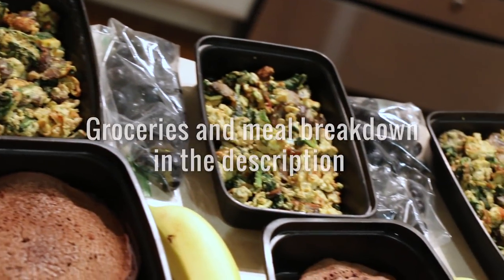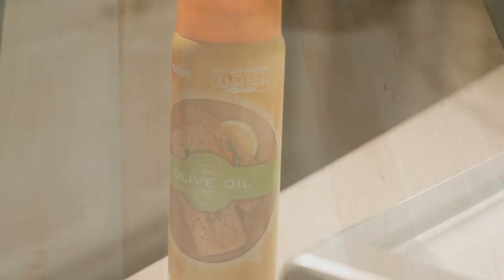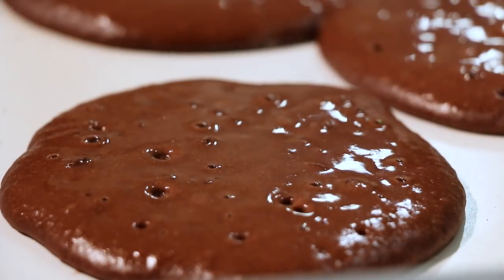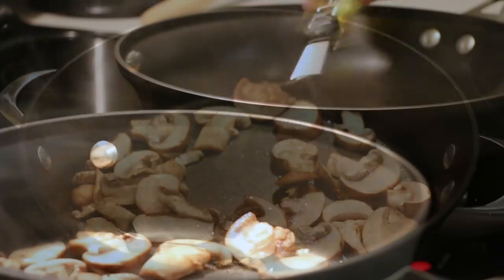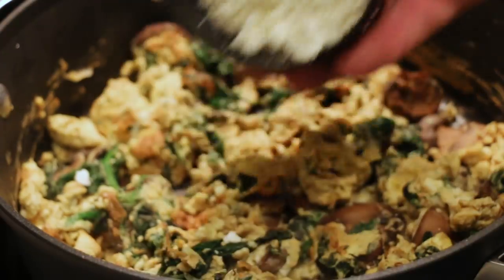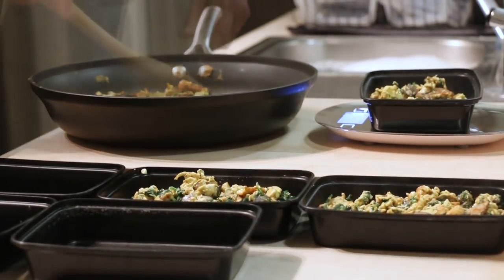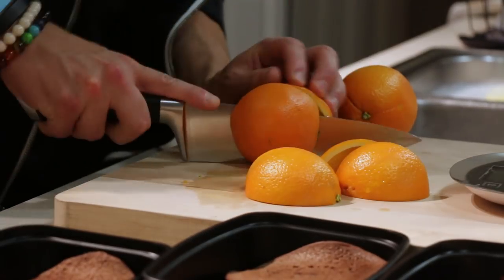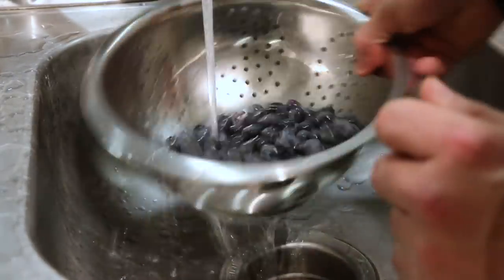Breakfast Meal Prep! Low Carb Scrambled Eggs and High Carb Protein Pancakes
Breakfast Meal Prep!! In this meal prep, I decided to create a low carb option and a higher carb option to help more people with their fitness goals! Hope you enjoy!

Meal Prep Containers Now Available!

Groceries For Meal Prep
 - 4 oz. Feta Cheese Crumbles ($1.72)
 - 16 oz. Egg Beaters ($3.08)
 - 8 oz. Baby Bella Mushrooms ($2.37)
 - 3 Oranges ($2.04)
 - 5 Bananas ($0.56)
 - 10 oz. Spinach ($1.98)
 - 1 Pint Blueberries ($3.94)
 - Kodiak Dark Chocolate Protein Cakes ($4.99)
 - Creamy Peanut Butter ($2.50)
 - Lite Syrup ($2.00)
 - Eggs ($0.98)

3 Meals (Low Carb Option)
 - 160-170g Scrambled Eggs with Mushrooms, Spinach, and Feta Cheese (Macros are factored by adding up all ingredients and dividing accordingly by meals)
 - Extra Virgin Olive Oil (is factored into calories)
 - 1 Navel Orange
Protein (g):19.3
Carbs (g):18
Fiber (g):4.6
Net Carbs (g):13.4
Fat (g):7.8
Total Calories:201

3 Meals (Low Carb Option)
 - 160-170g Scrambled Eggs with Mushrooms, Spinach, and Feta Cheese (Macros are factored by adding up all ingredients and dividing accordingly by meals)
 - 80g Blueberries
Protein (g):19.3
Carbs (g):12
Fiber (g):3.6
Net Carbs (g):12.4
Fat (g):7.8
Total Calories:197

5 Meals (High Carb Option)
 - 3 Protein Pancakes (Macros are factored by adding up all ingredients and dividing accordingly by meals)
 - 2 Tbsp. Peanut Butter
 - 30 mL Lite Syrup
 - Banana
Protein (g):20.2
Carbs (g):69.4
Fat (g):19.2
Total Calories:531.2